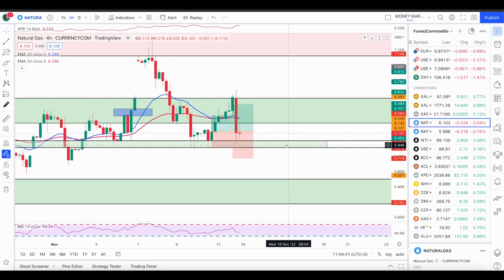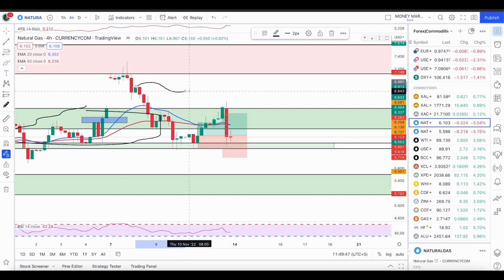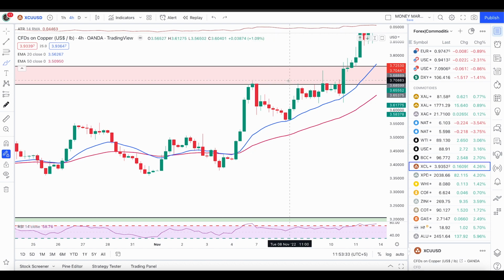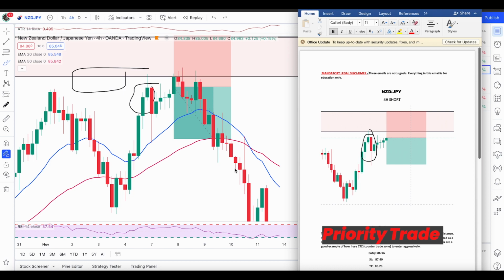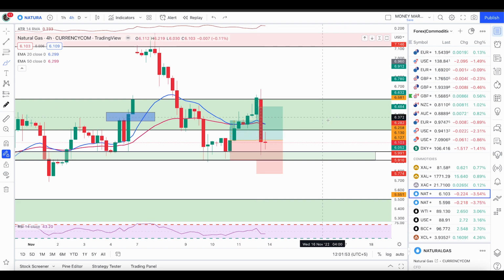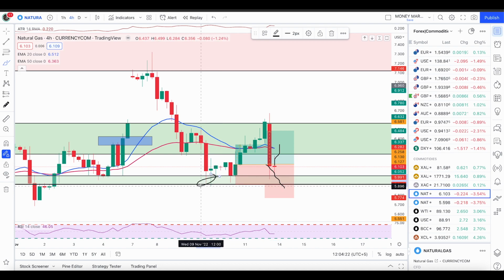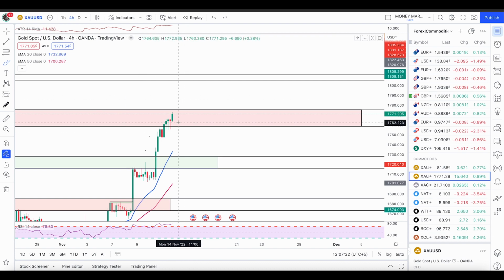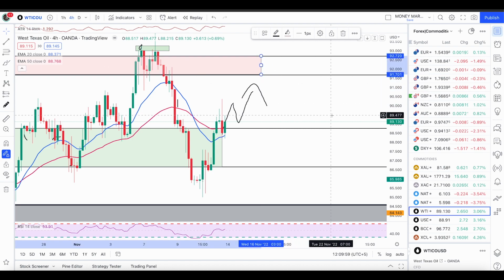Natural Gas Buy & Sell Signal | Fibonacci Targets | Gold | Silver | Crude Oil | Technical Analysis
Lets Check the Commodities Market today  Natural Gas formed flag pattern with zone breached, while other commodities are in the major area

(AXI )